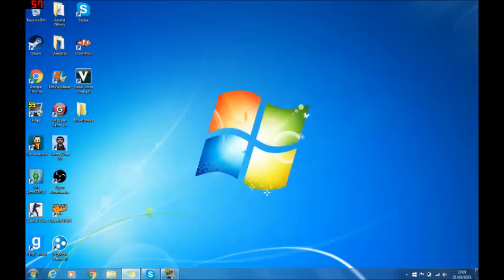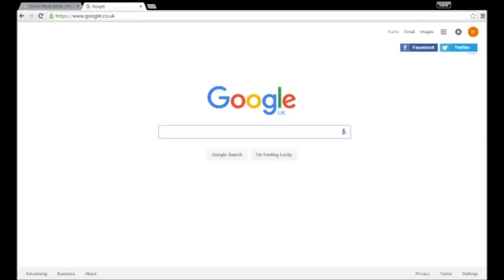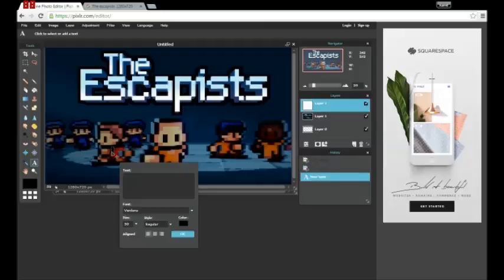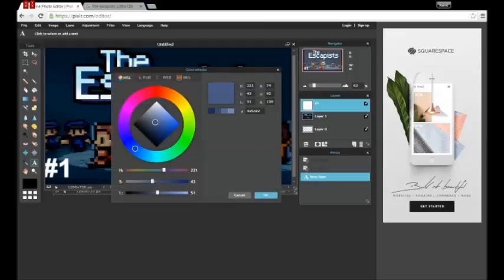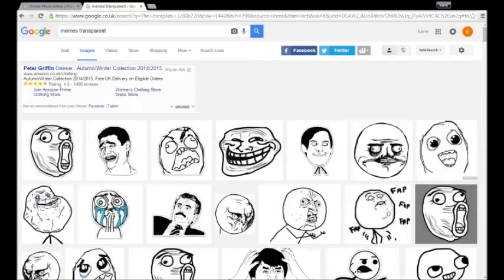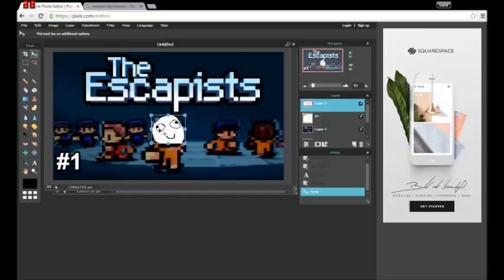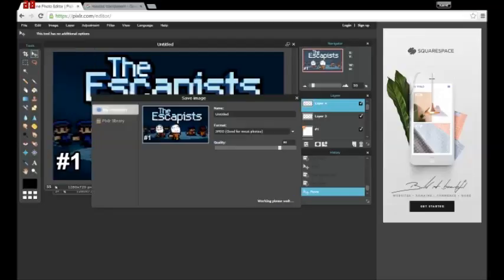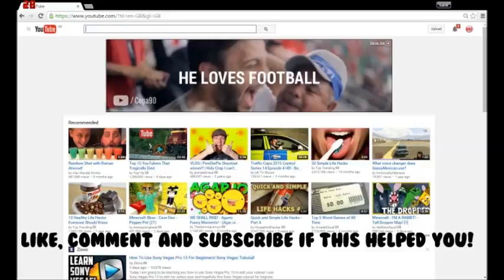How To Create Free Amazing Thumbnails For Your Youtube Videos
Here is how to create a custom thumbnail for your youtube videos!

Thank you guys for spending your time to watch our video!
Mr. Forest

Have an amazing day and remember to Smile More